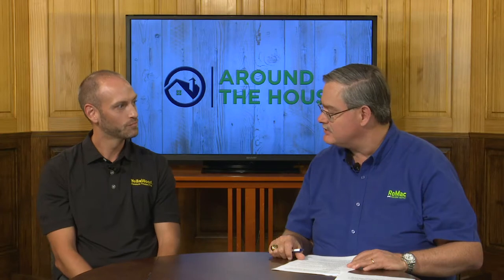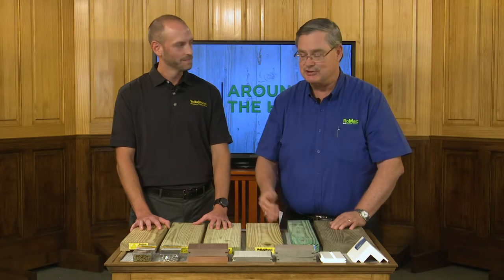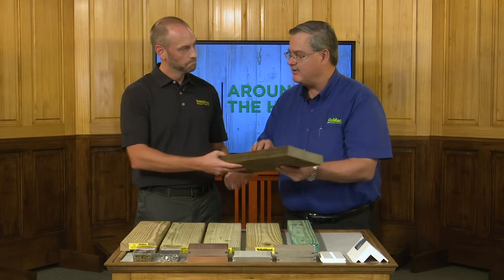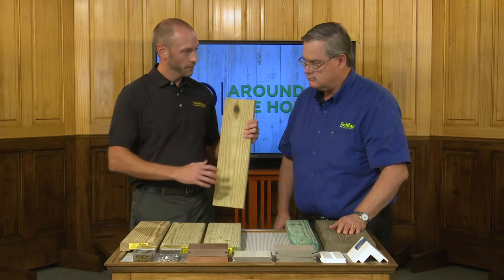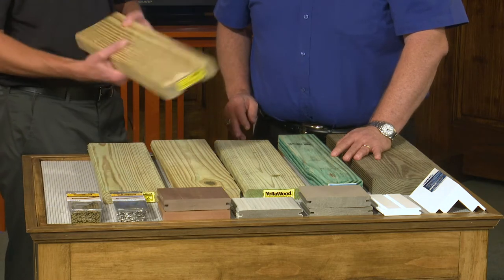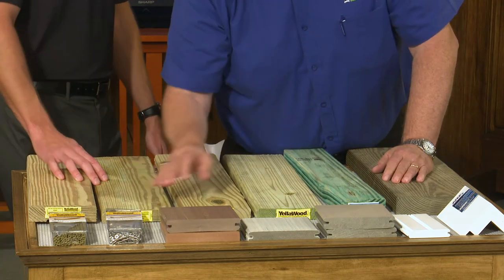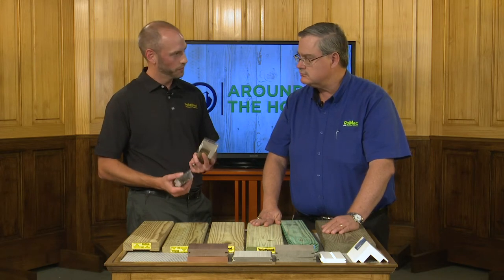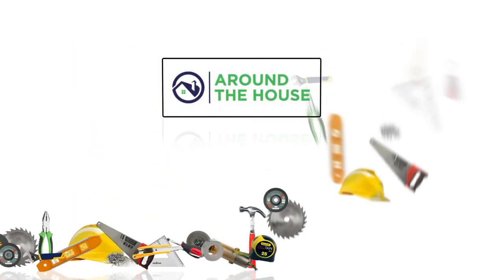How to Pick the Right Treated Lumber for Your Next Project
Thinking about a new deck or fence?  You might think all treated lumber is the same, but that's not true. To make sure your next project doesn't end up rotting, make sure you pick the right treated lumber.  I'm joined by Jarrod Myers from YellaWood, America's most popular treated wood, who discusses how to pick the right treated lumber for your next project.